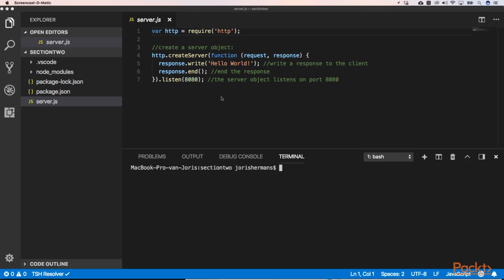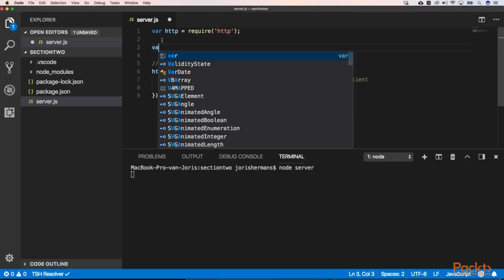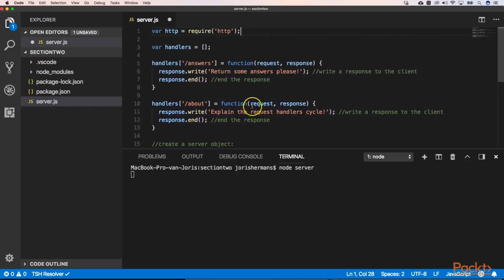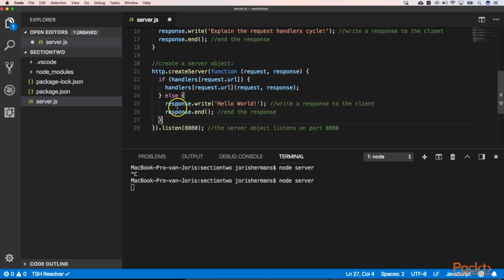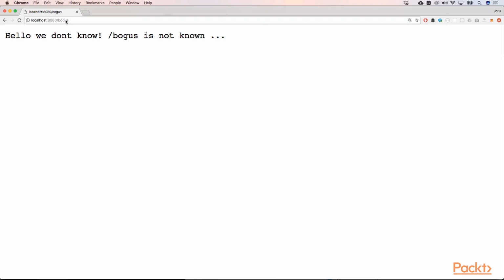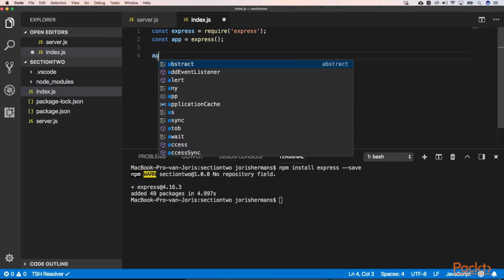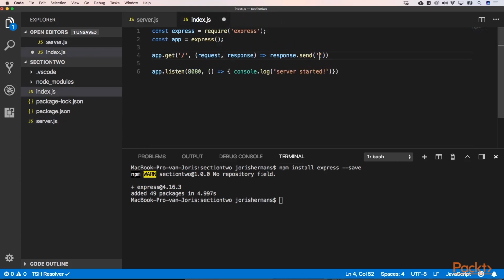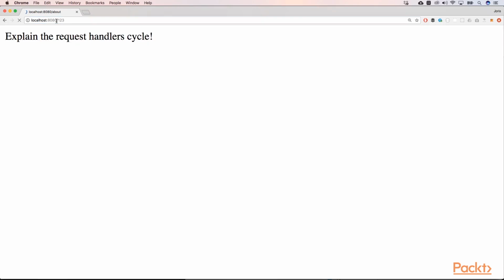Hands-on Application Development with Node.js: Setup a Hello World|packtpub.com